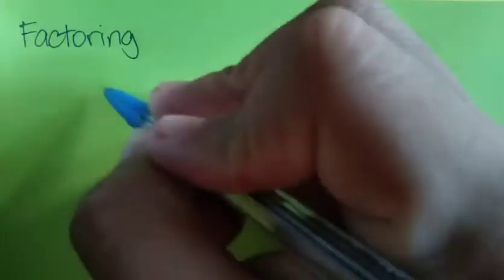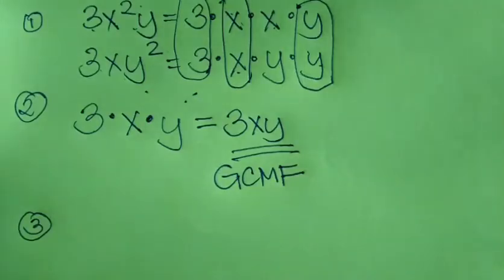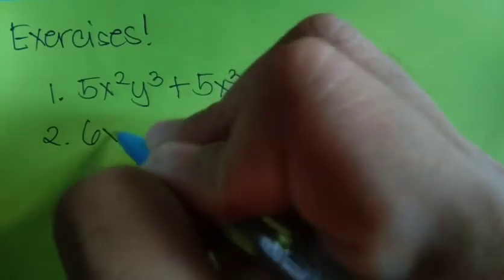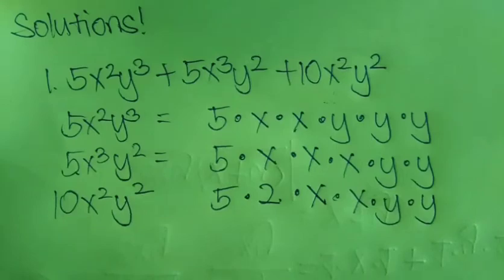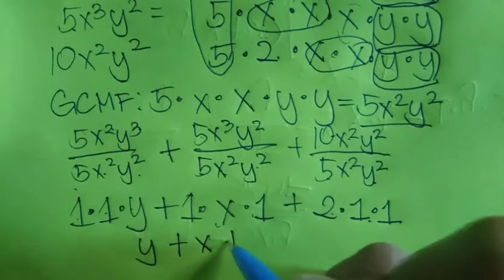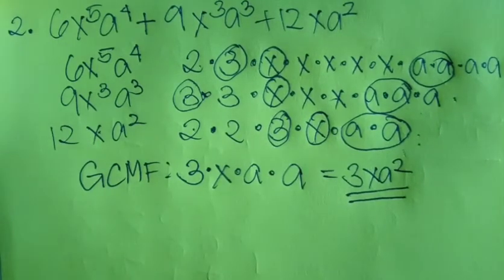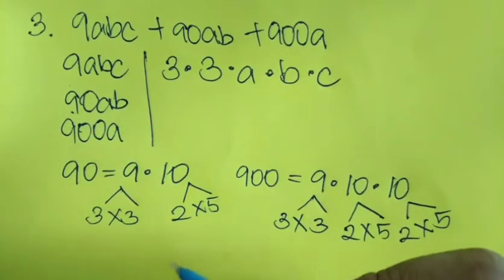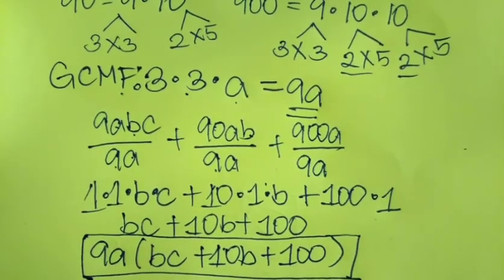Factoring Series! | Episode 1: Monomial Factoring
In this video, Cedie discusses how to factor polynomials by getting their greatest common monomial factor!